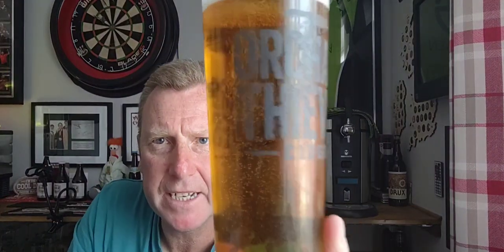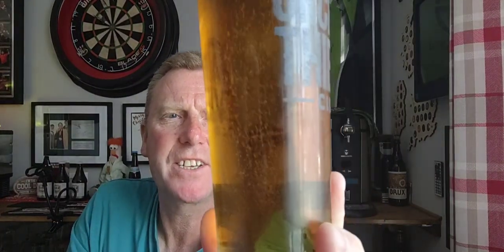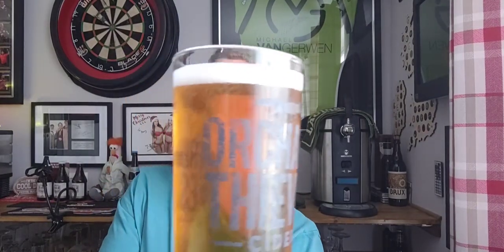Orchard thieves Apple cider 4.5% - Heineken blade - review No. 1063